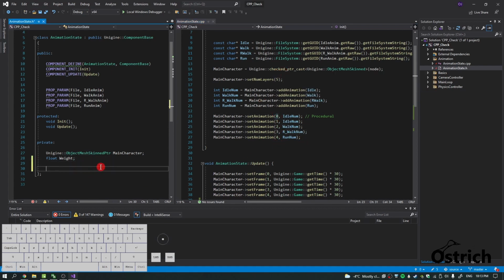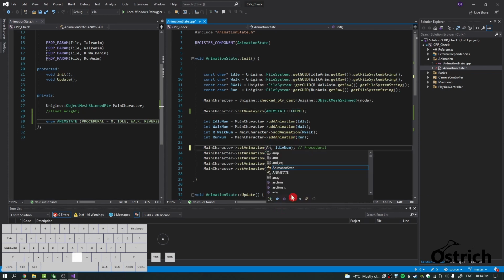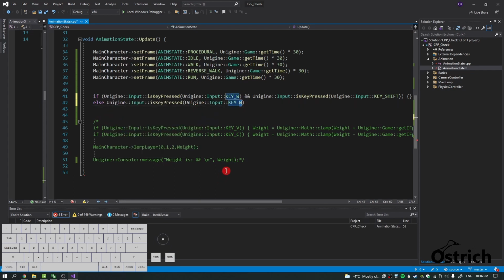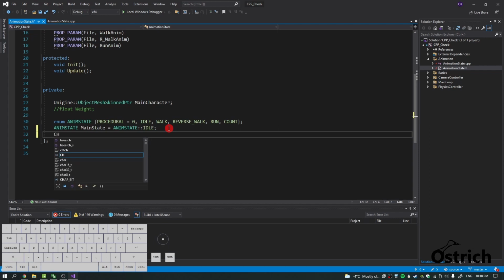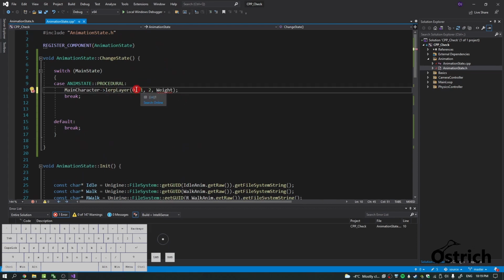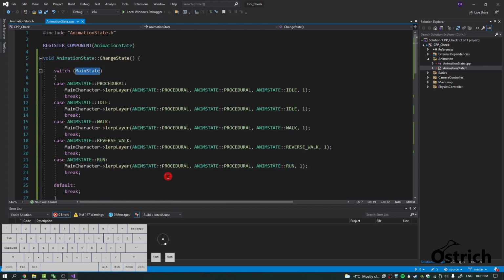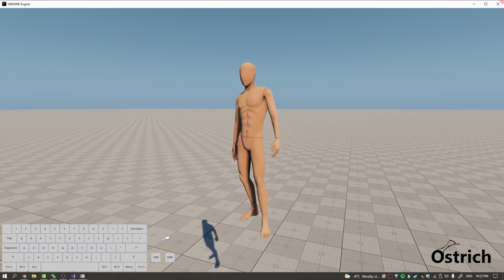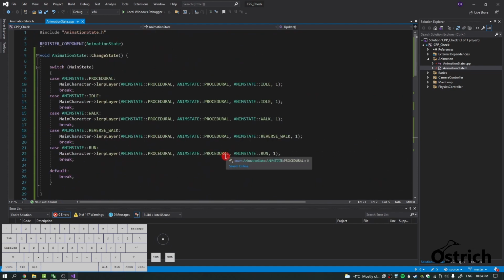UNIGINE TUTORIAL C++: Animation State Switch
State Machines on Animation and Coding it using our Animation Class